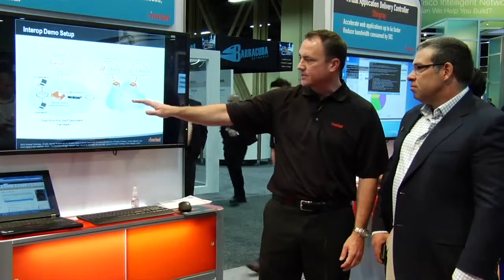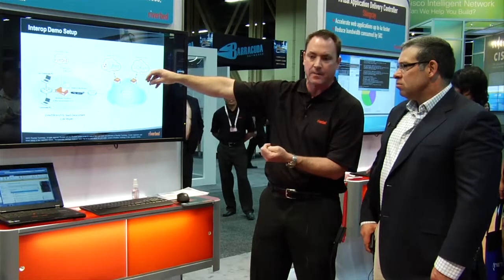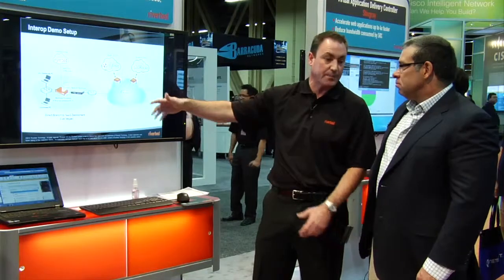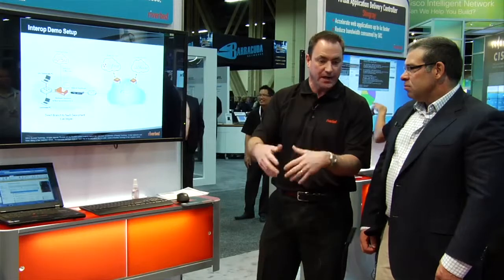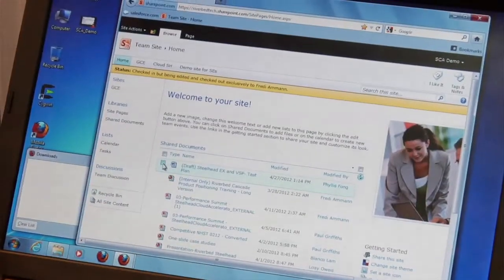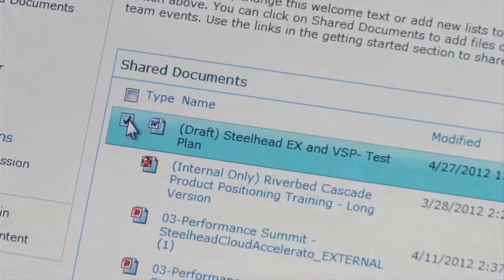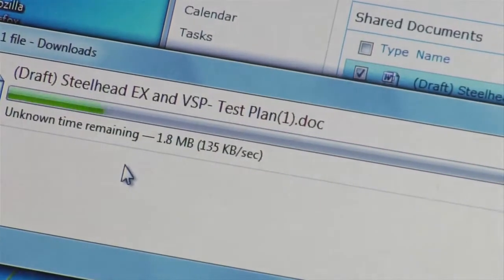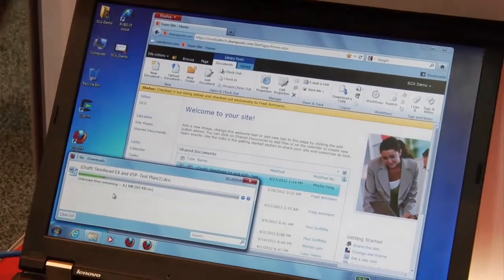Riverbed accelerates Google Apps, SalesForce, Microsoft 360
Riverbed shows how through its partnership with Akamai it can accelerate some of the leading SaaS applications.